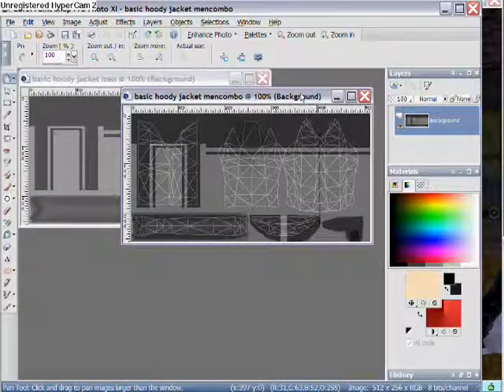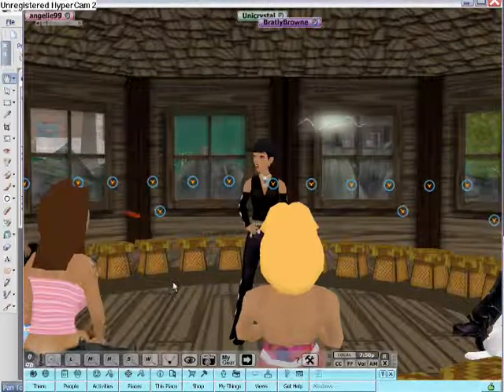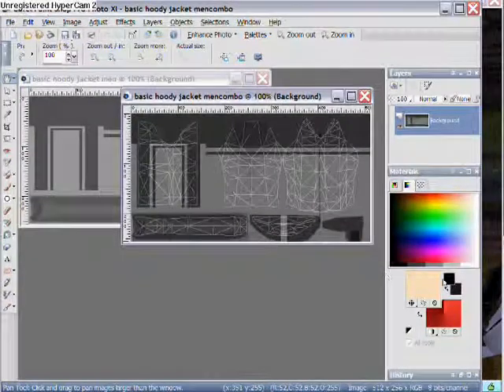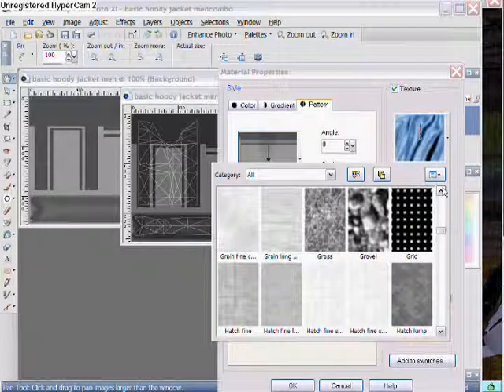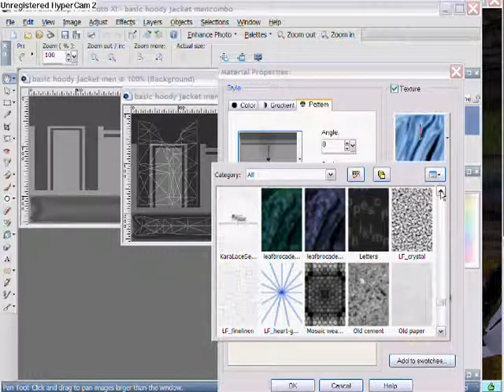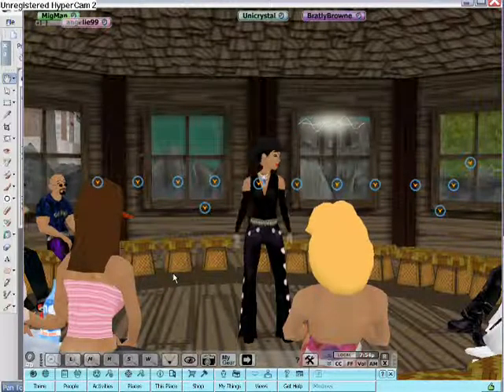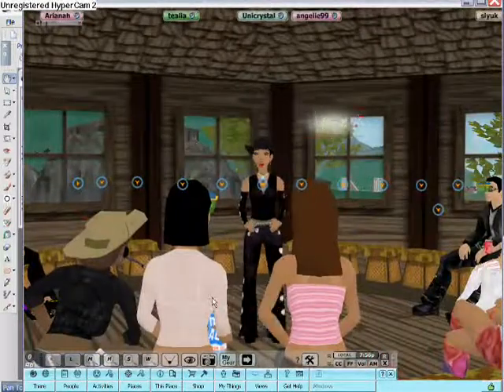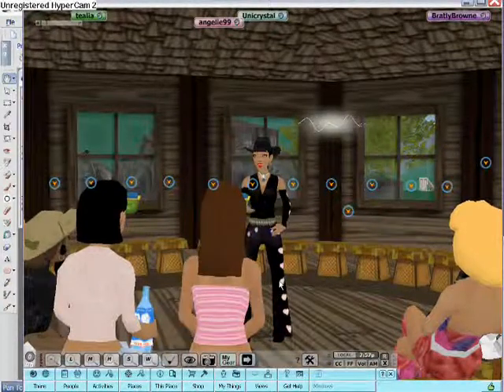Stylemaker Male Hoody Jacket 3 04-02-08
Tutorial on premade male hoody Jacket in stylemaker